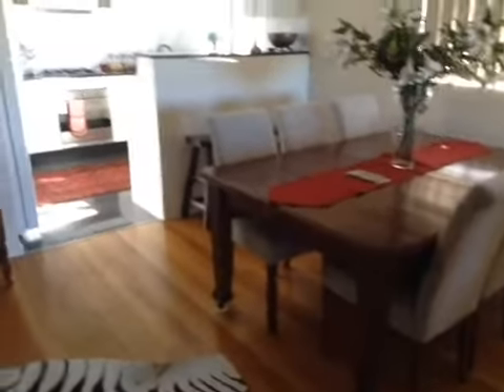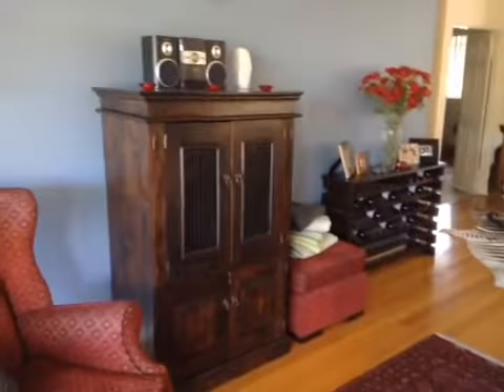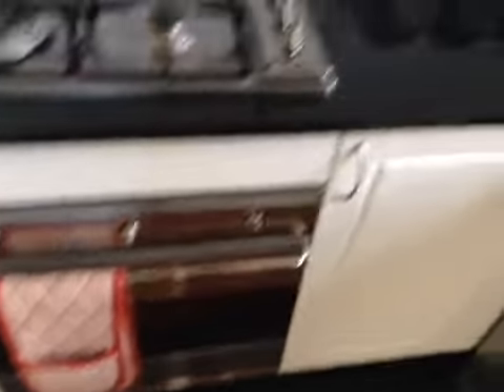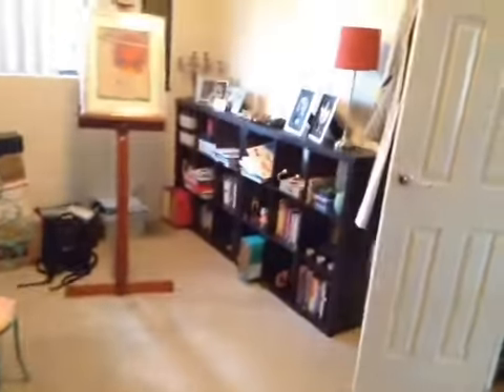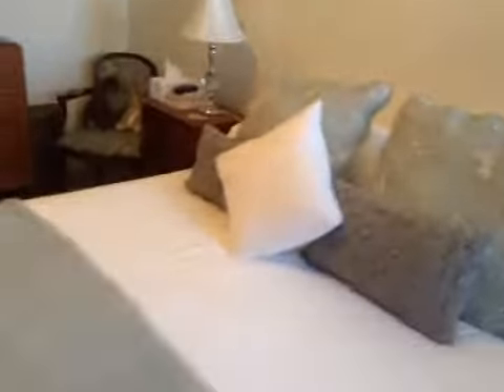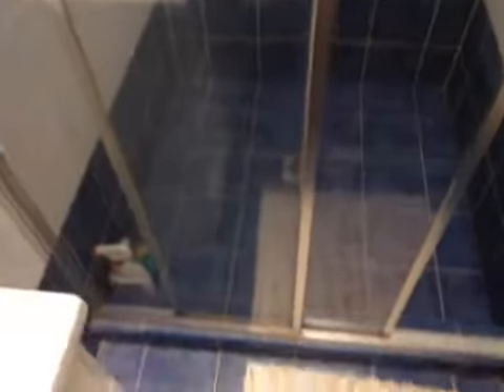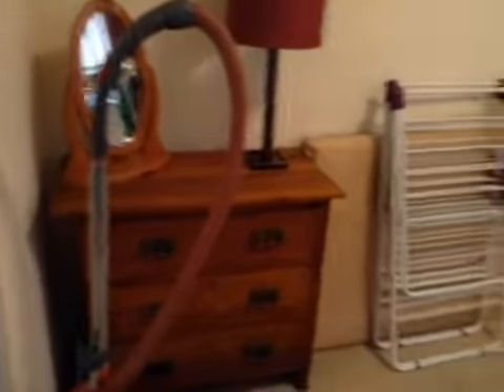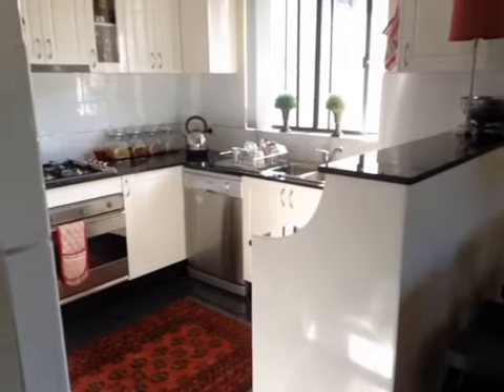11 90 Darley St Mona Vale